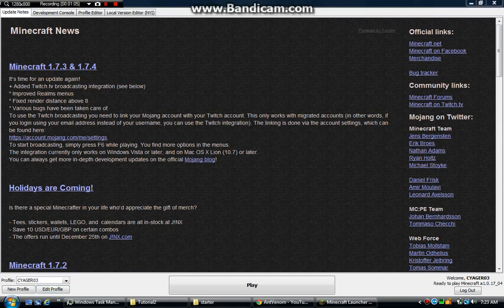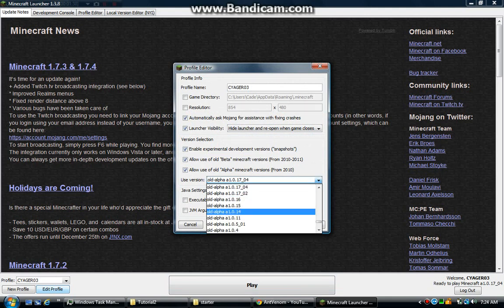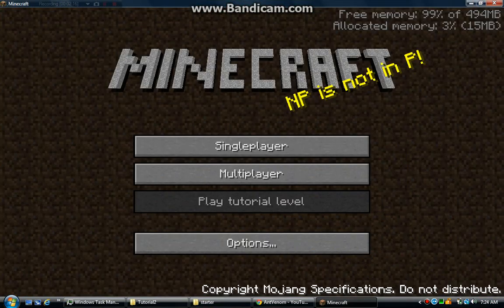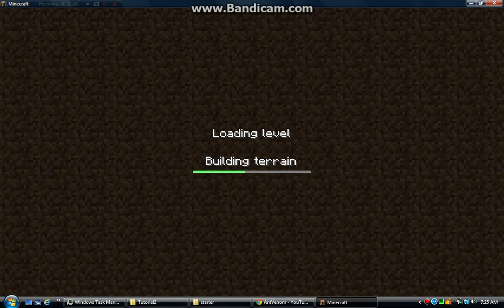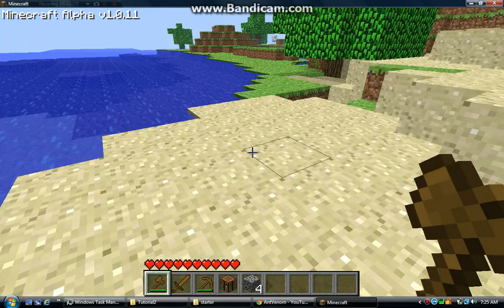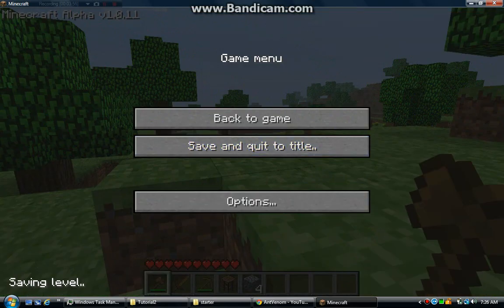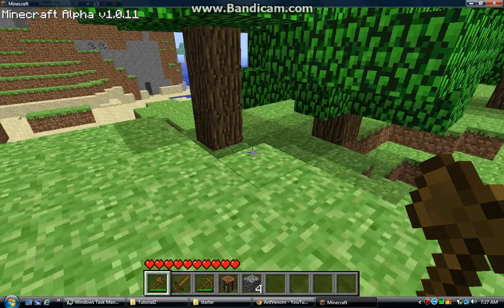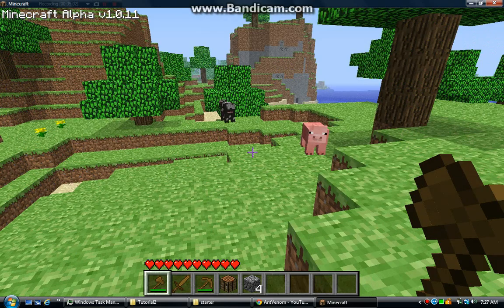Old Minecraft ep. 0